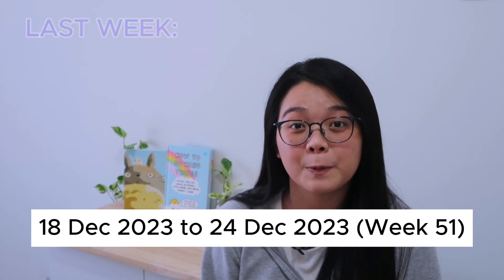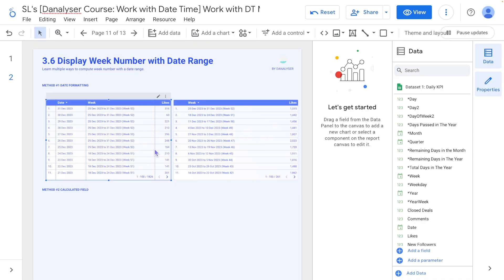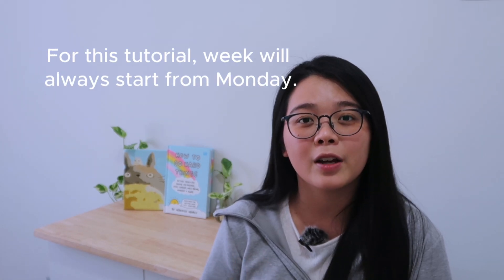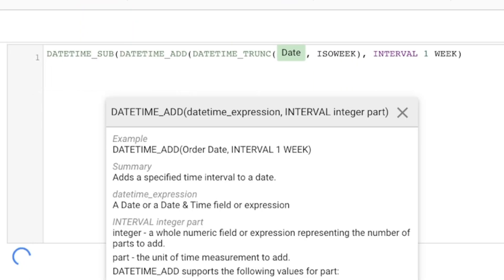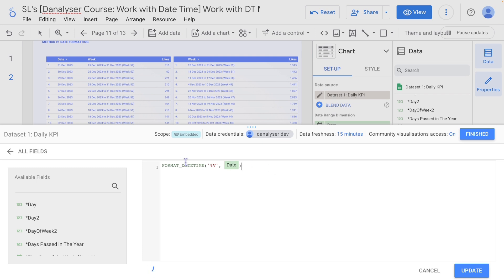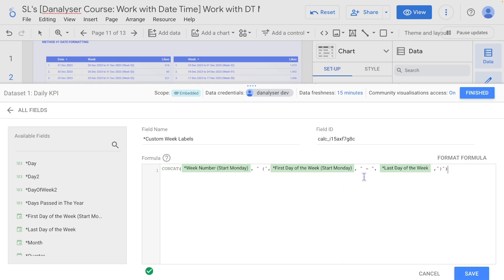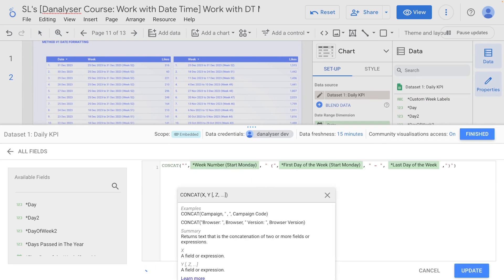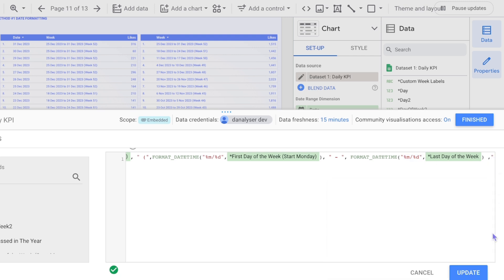EXCLUSIVE TIPS: How to Customise WEEK Label in Looker Studio 2024! (Week Number + Date Ranges)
Are you struggling with overly long labels and space-consuming week labels on your Looker Studio dashboards? Check out this tutorial to make your dashboard looks clean and easy-to-read!

We'll be using a couple of DATETIME formulas to achieve this! Join us now!

✅ This video is a FREE preview of my WWDT (Work with Date Time) course Module 4, designed to help the Looker community master date fields, visualizations, and more!  We'll be doing this mini datetime course for 4 WEEKS consecutively!

🔥 EARLY BIRD SPECIAL PROMO! 🔥 😍
If you're interested in our growing library of tutorials like this, you'll love our course WWDT.

We uses practical approach and covers almost everything you need to get started in Google Looker Studio! Take the course now and shine ✨